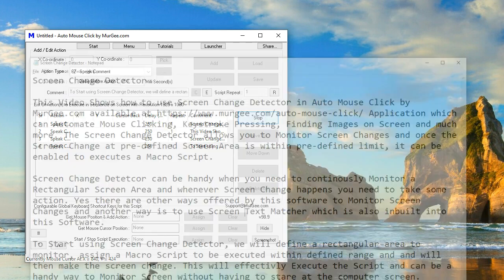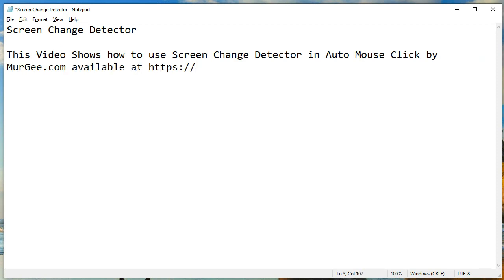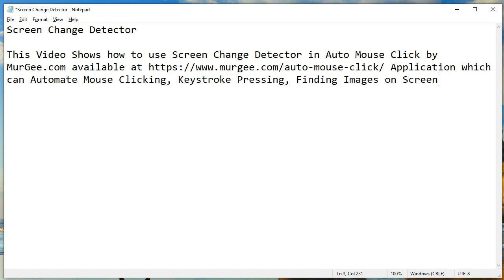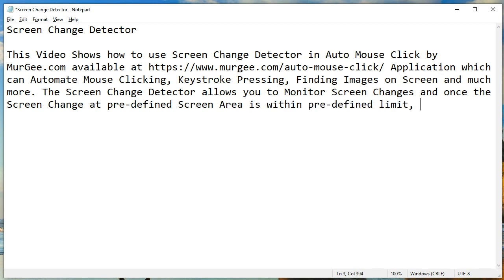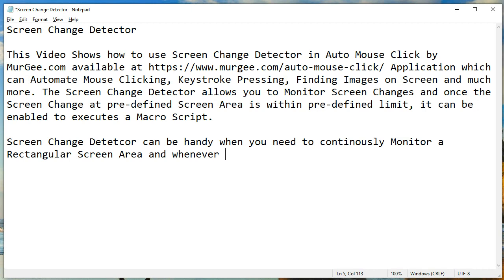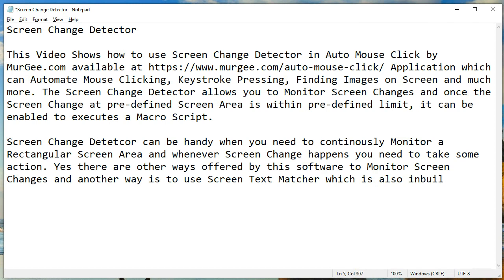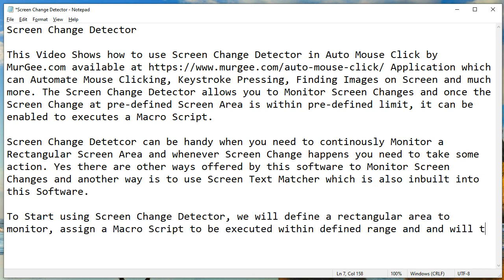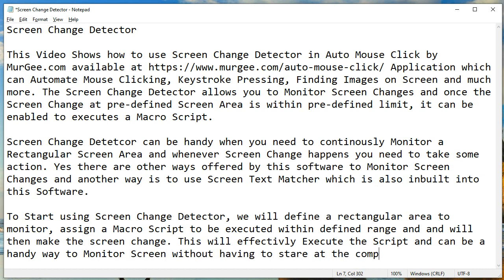Screen Change Detector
This Video Shows how to use Screen Change Detector in Auto Mouse Click by MurGee.com available Application which can Automate Mouse Clicking, Keystroke Pressing, Finding Images on Screen and much more. The Screen Change Detector allows you to Monitor Screen Changes and once the Screen Change at pre-defined Screen Area is within pre-defined limit, it can be enabled to executes a Macro Script.

Screen Change Detector can be handy when you need to continuously Monitor a Rectangular Screen Area and whenever Screen Change happens you need to take some action. Yes there are other ways offered by this software to Monitor Screen Changes and another way is to use Screen Text Matcher which is also inbuilt into this Software.

To Start using Screen Change Detector, we will define a rectangular area to monitor, assign a Macro Script to be executed within defined range and and will then make the screen change. This will effectively Execute the Script and can be a handy way to Monitor Screen without having to stare at the computer screen.